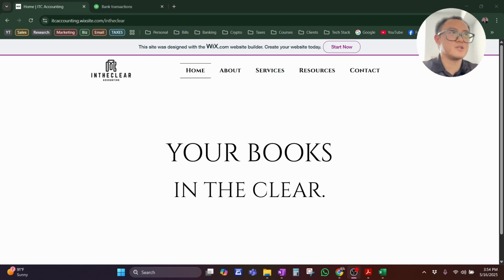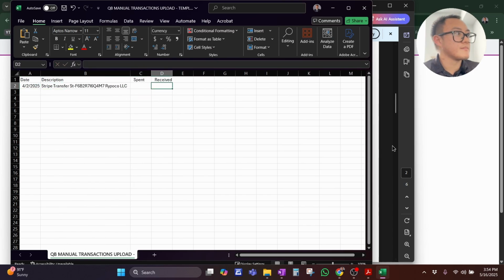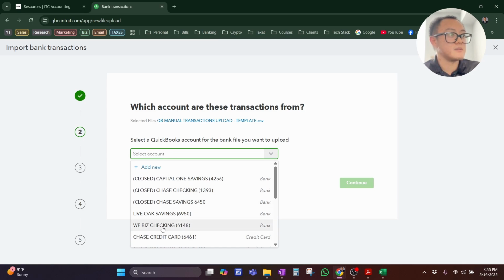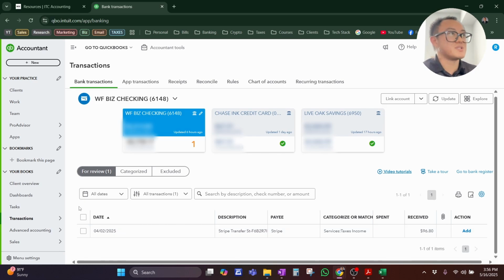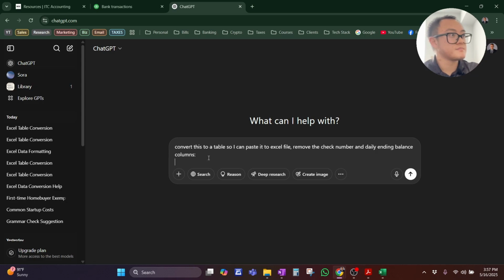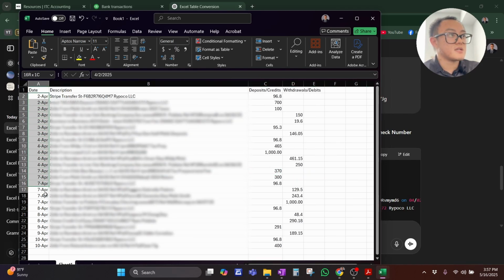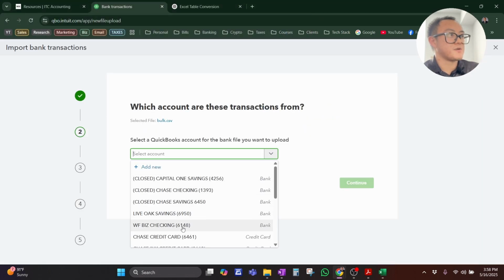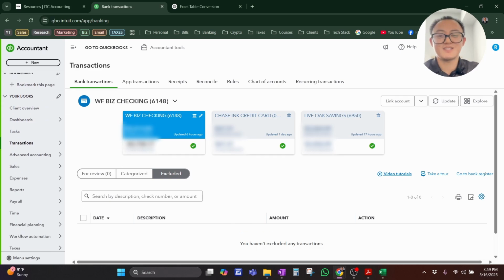How to Upload Transactions to QBO in 2025 Using ChatGPT! (NEW, EASY, FREE)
Two different ways to upload missing bank transactions to QuickBooks Online.

0:00 Intro
0:19 Why is this happening?
0:42 First method, not many transactions missing
3:10 Second method, bulk upload
6:06 End